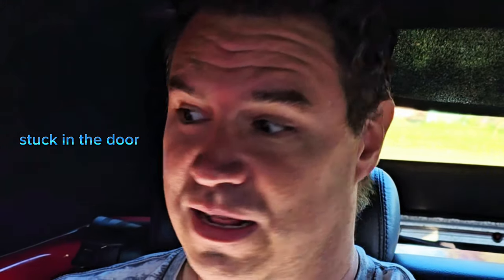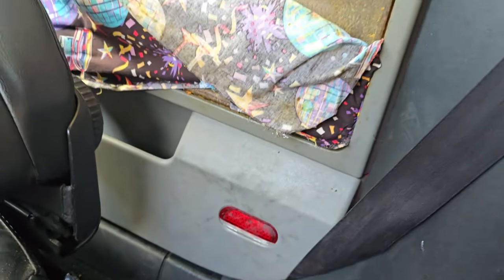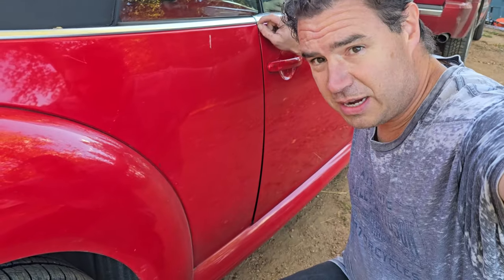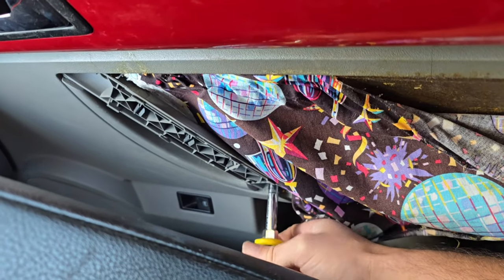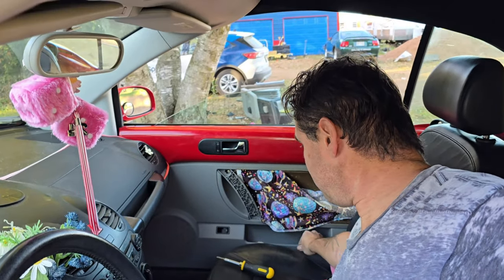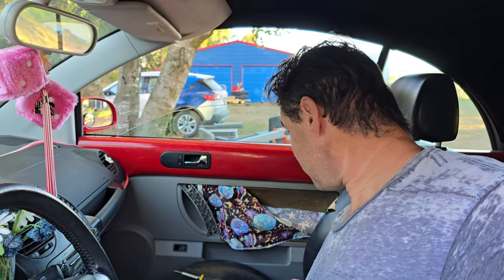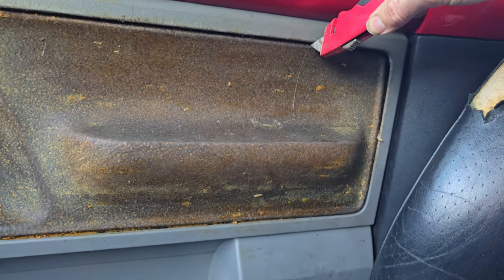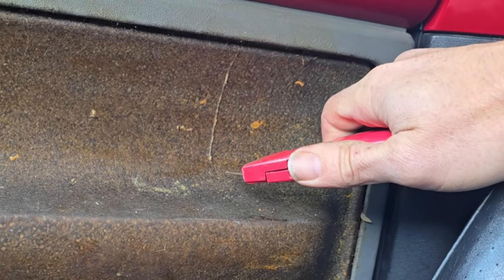Seatbelt stuck in the door, help!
The seatbelt is stuck in the door. The door will no longer open.
We tried everything, even cutting into the door from inside.
I guess we might need to call a locksmith to see if they can help.
Any suggestions on what might get the door to open?